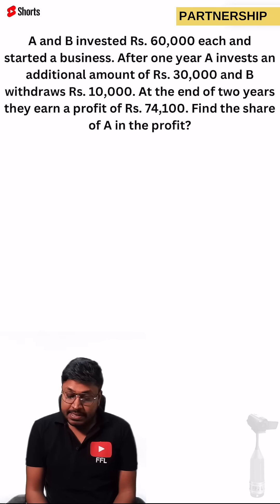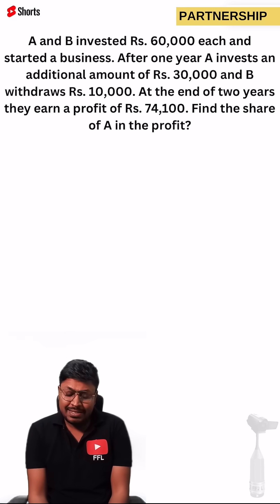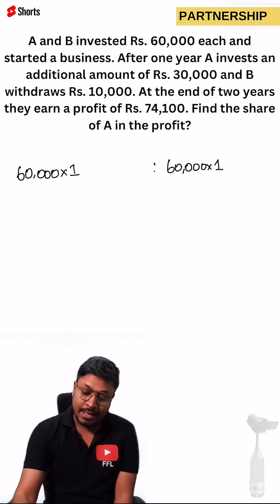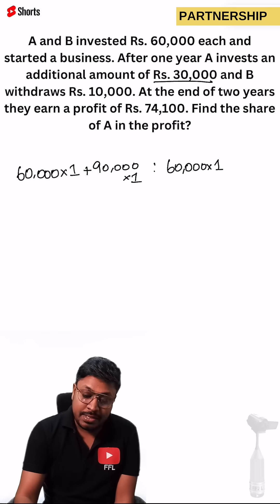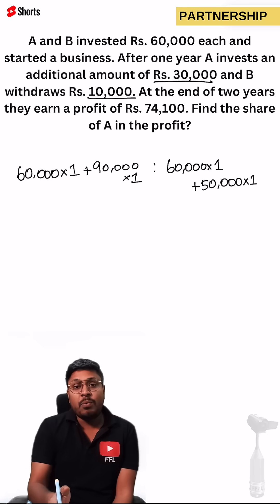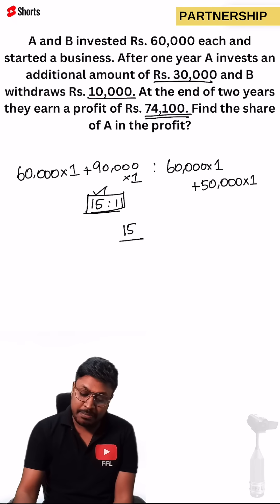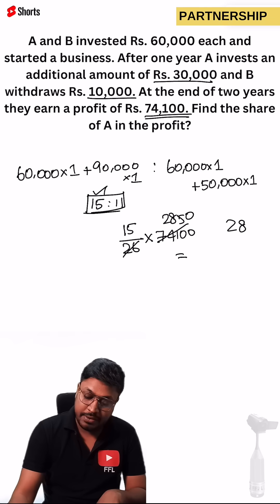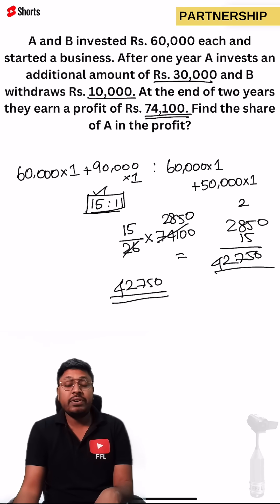Partnership Q-14 (Quantitative Aptitude)